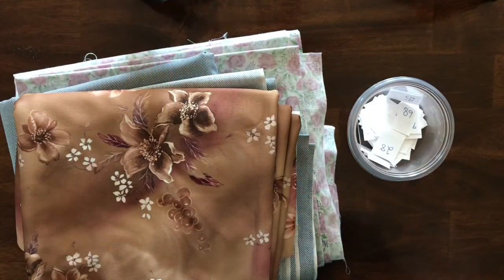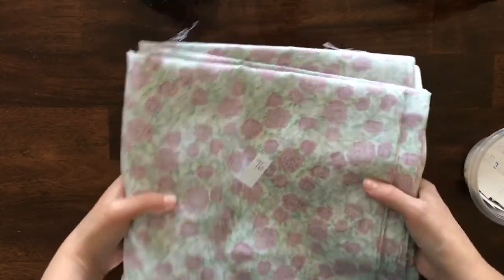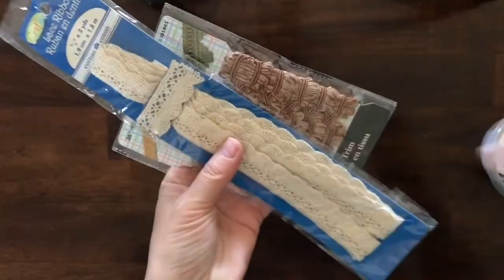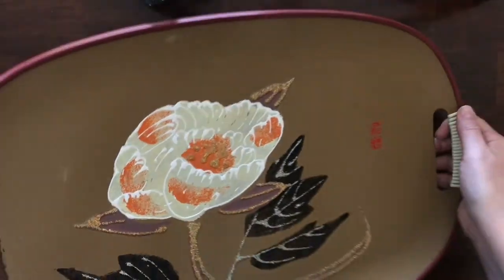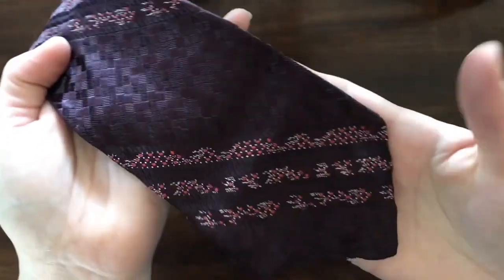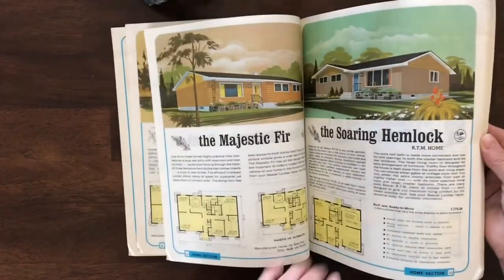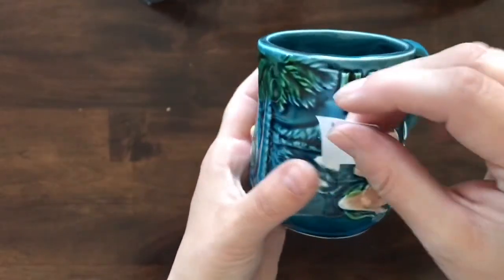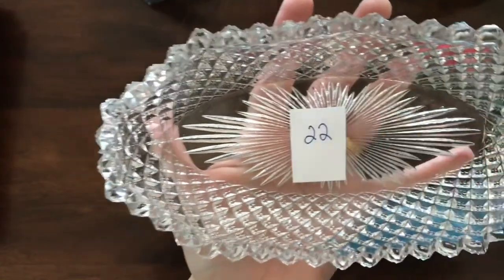👀 $2.00 Clearance Sale!!! Prerecorded Be the First to Comment with Item Numbers!!! 👀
All items are $2.00 CAN. To claim an item, be the first to comment with the item number.  Once an item has been claimed I will mark it SOLD in the description below.
Thanks for shopping and have fun! Rebekah

71SOLD
78 SOLD
76 SOLD
82 SOLD
8 SOLD
39
79 SOLD
43 SOLD
60 SOLD
54
12
90 SOLD
72 SOLD
56
85 SOLD
86
3 SOLD
100
40
25
35 SOLD
32 SOLD
29 SOLD
51 SOLD
17 SOLD
14
84 SOLD
61 SOLD
55
18 SOLD
9
24
77 SOLD
30 SOLD
99
67 SOLD
57
74 SOLD
80
11 SOLD
68 SOLD
48 SOLD
65
92 ALL SOLD
10
70
95
21
22 SOLD
19 SOLD